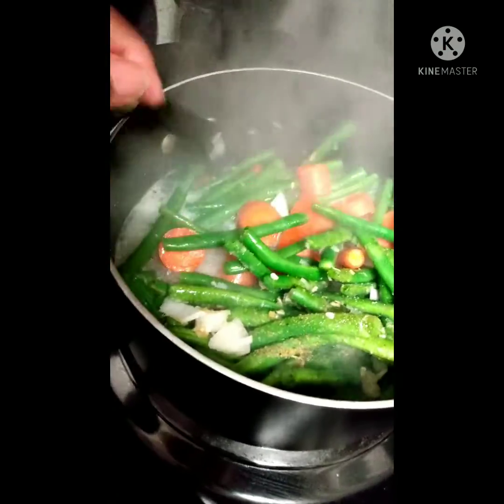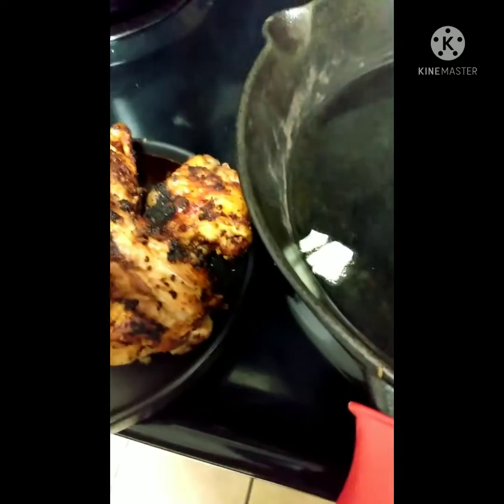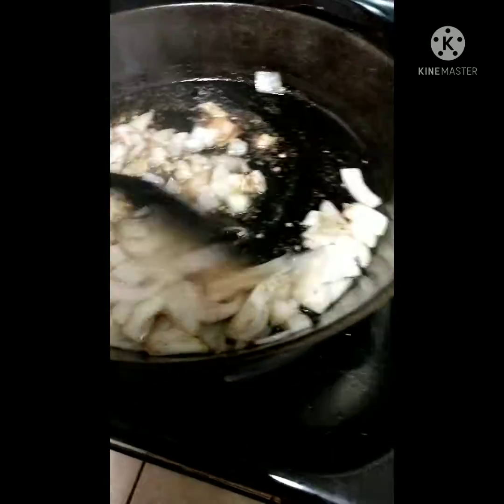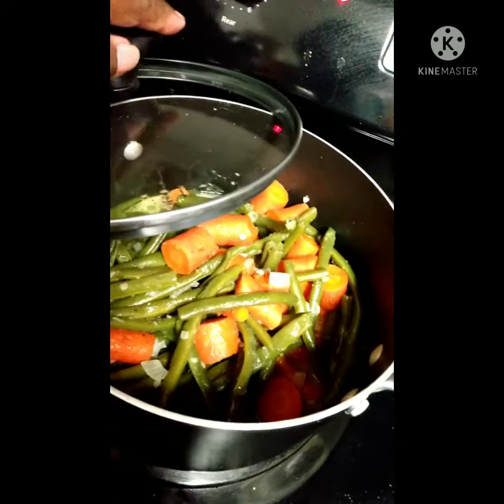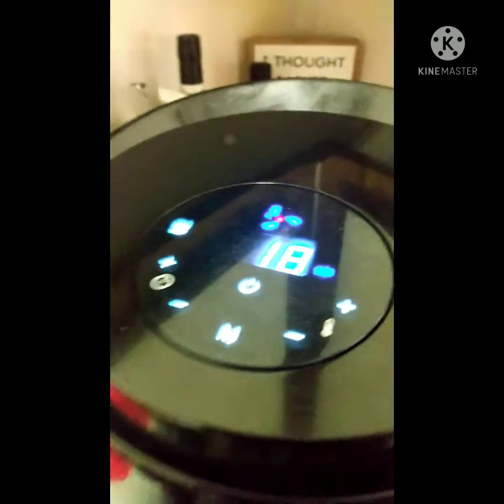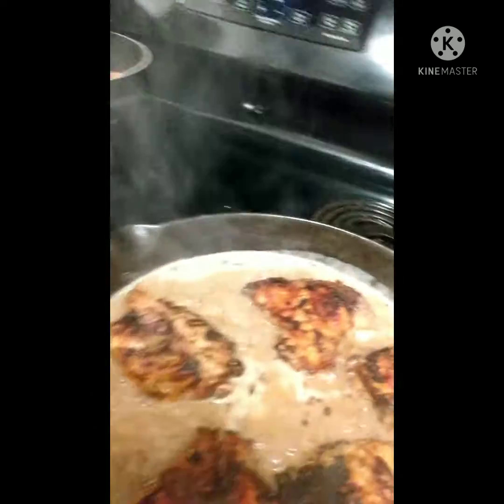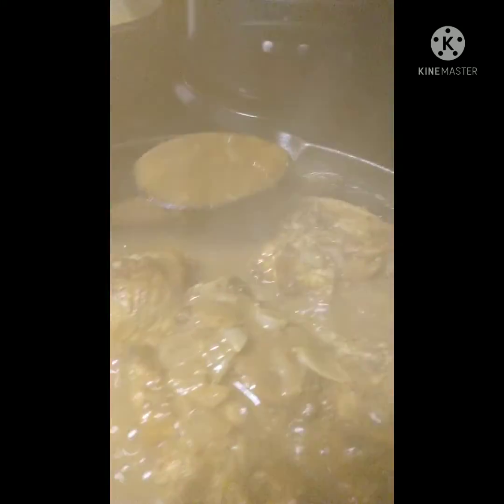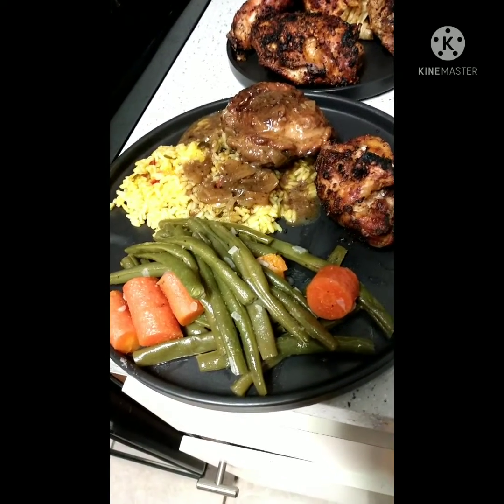Chicken ~ Air Fried and Homemade Gravy Stewed Chicken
Evening Diner Chicken with Yellow Rice, Fresh Cut Carrots & Cut String Beans